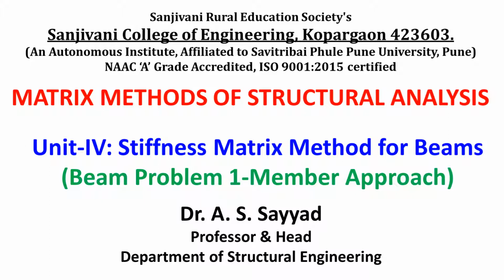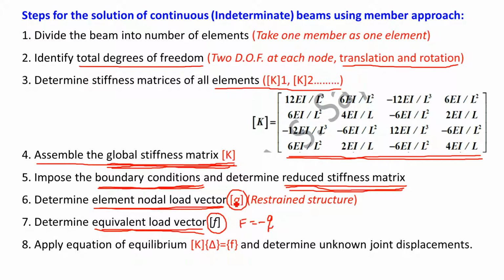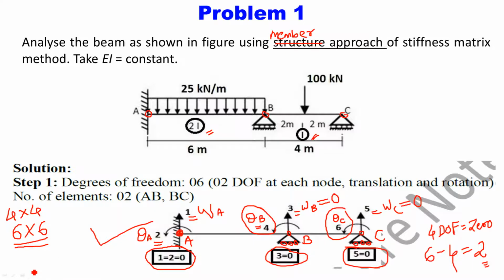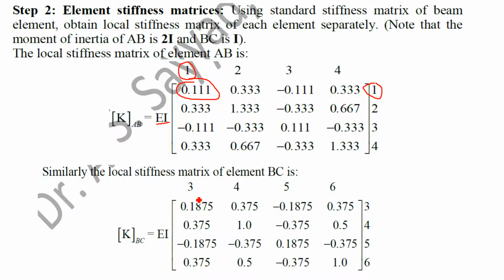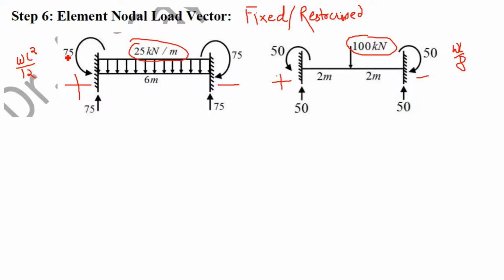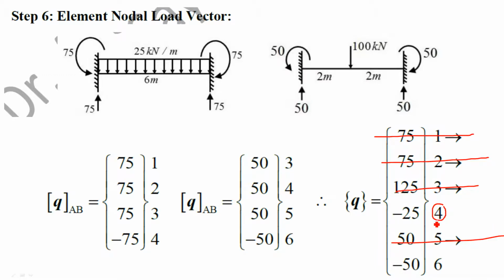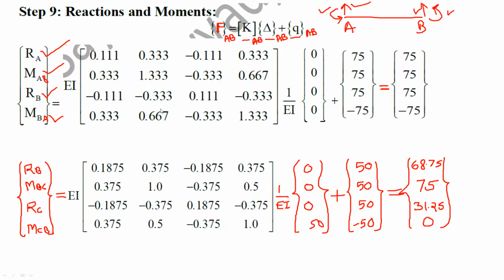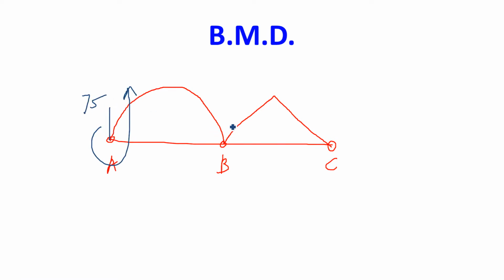Lect:37-Stiffness Matrix Method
This video deals with the analysis of continuous beams using the member approach or element approach of stiffness matrix method